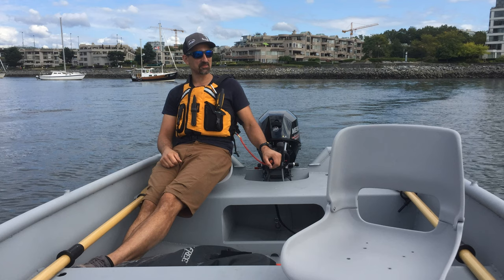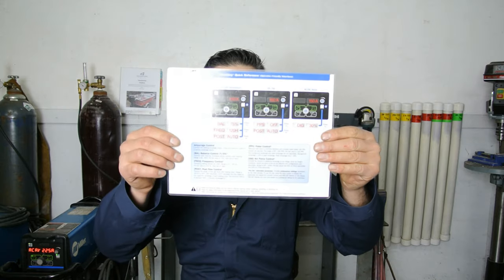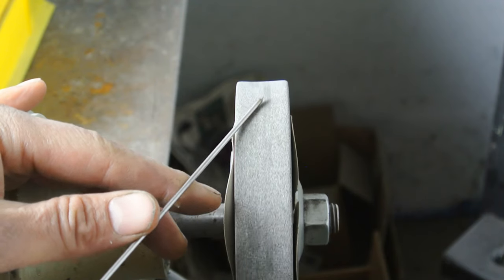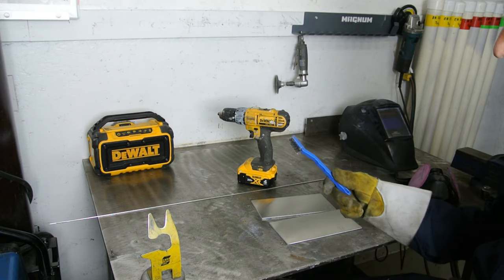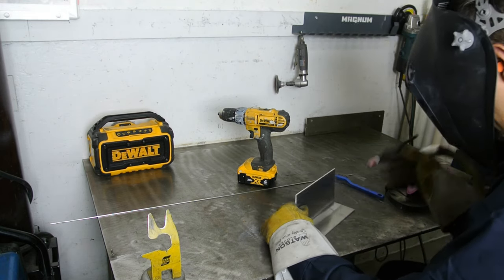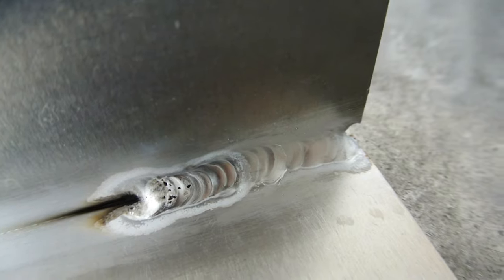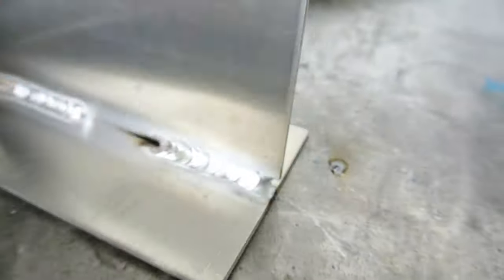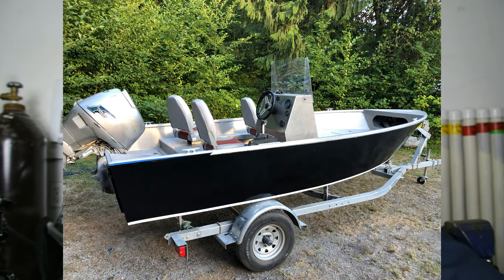Tig welding Aluminum tips for boat builders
Basic tig welding set up for welding Aluminum using a Dynasty 280 from Miller. Amperage settings, tungsten selection. Including lanthanated vs thoriated electrodes. Filler rod selection and manipulation for 5000 series aluminum, the boat builders aluminum of choice.

7 tips to build an aluminum boat right the first time